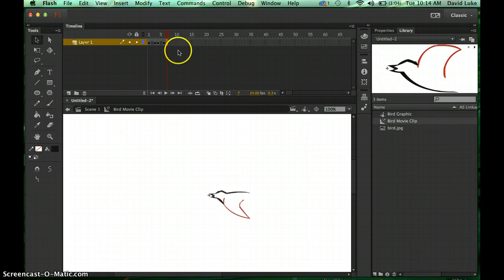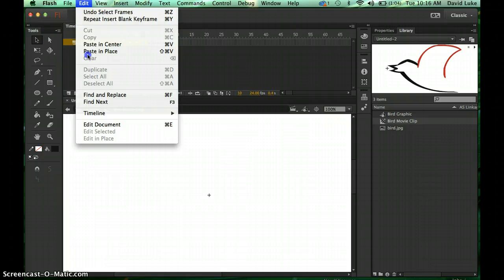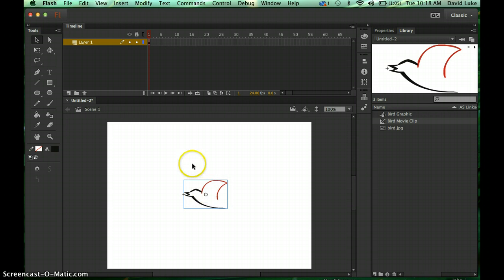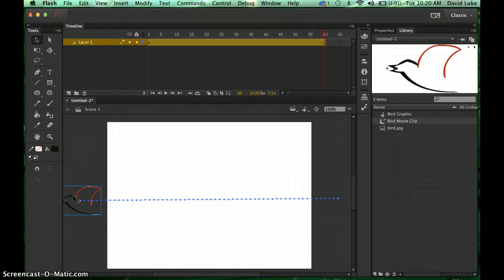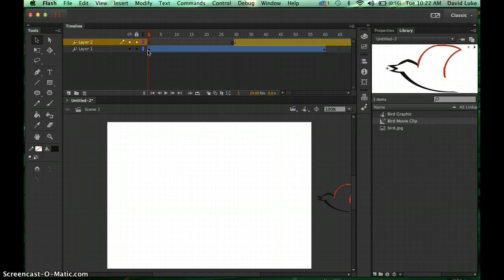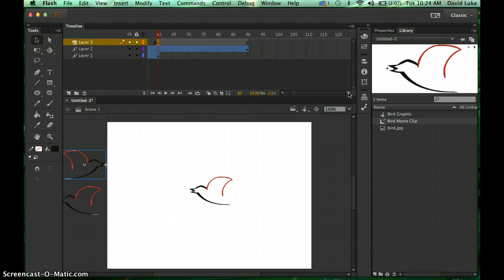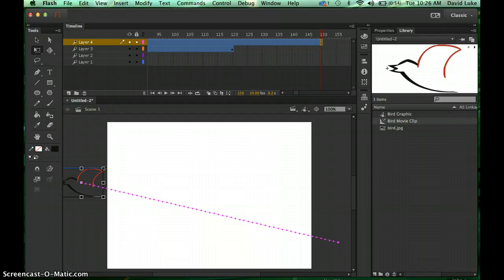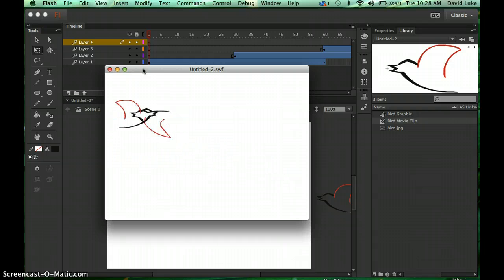Fall 2013 / Week 4 - Making a Movie Clip Pt. 2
Fall 2013 / Week 4 - Making a Movie Clip Pt. 1